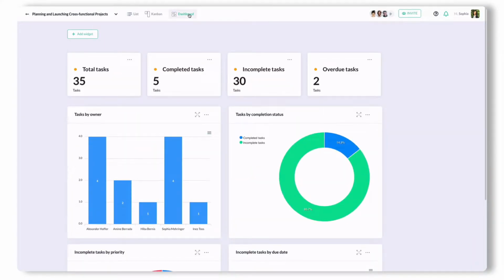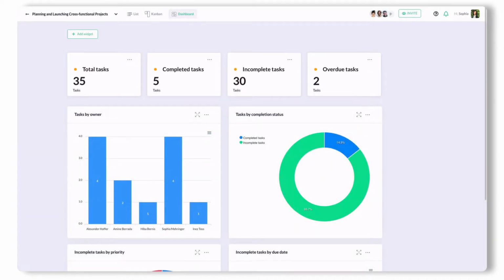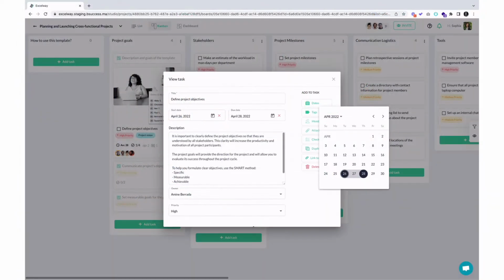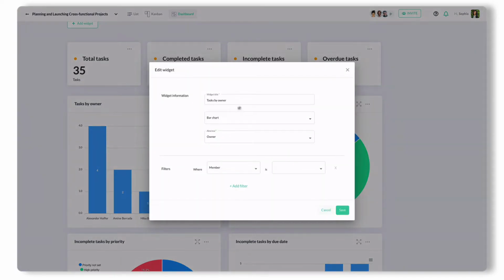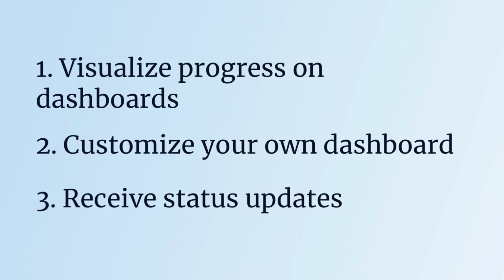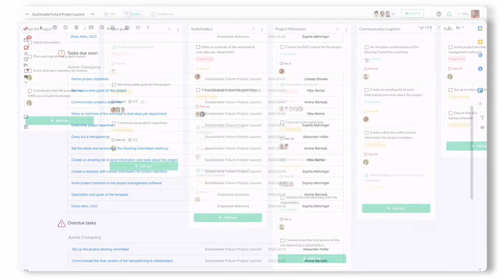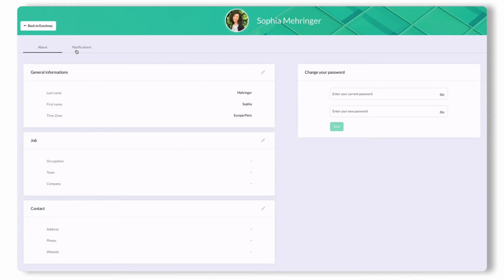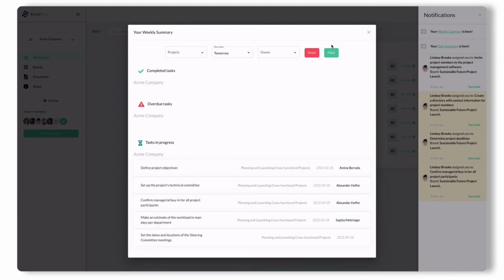8. Tracking Tasks Progress | ExcelWay 101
Launching projects is one thing. Staying on top of all deadlines is quite another!
Now that you’ve got your projects and tasks up and running, let’s discover how you can see the whole picture while making sure nothing falls through the cracks.

In this tutorial, we’ll show you how to:
00:00 Intro
00:30 Visualize progress made with dashboards
01:40 Customize or create your own dashboard,
02:17 Receive status updates straight to your inbox

About Excelway
Excelway is a productivity platform with the mission to empower remote teams to lead great meetings, and get things done. Made of a visual and interactive meeting module, as well as a task and project management system, Excelway gathers in one place essential teamwork.